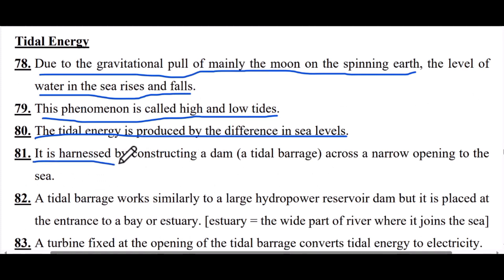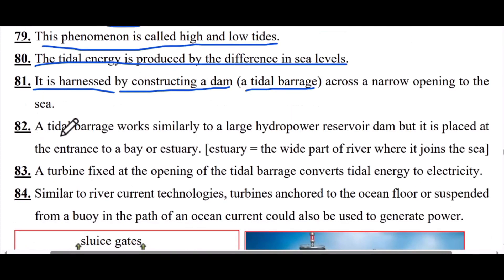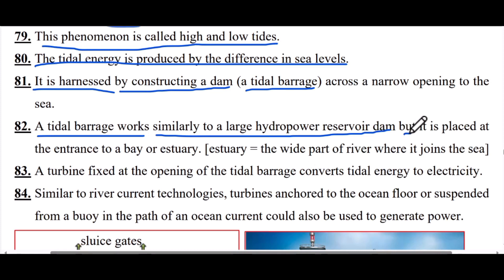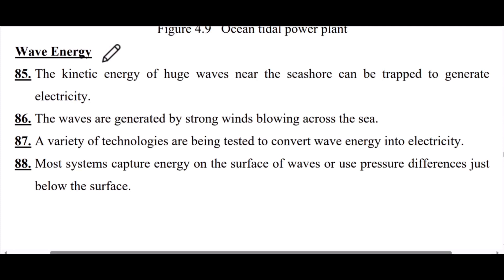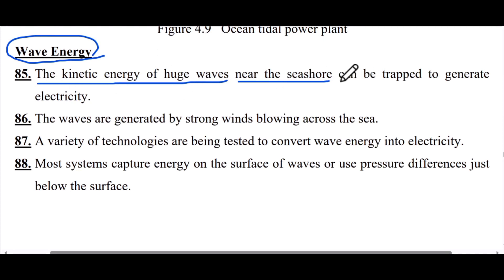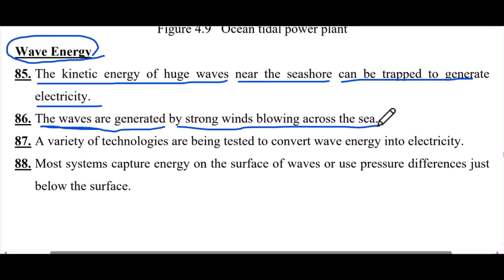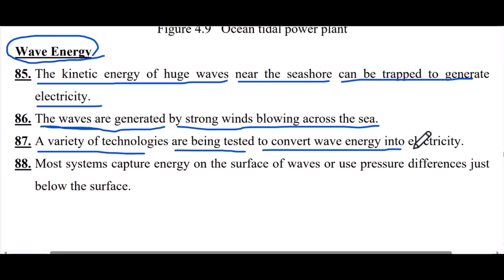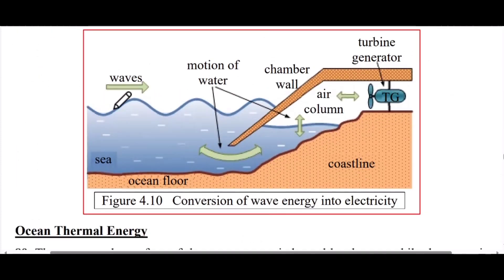Grade 12 Physics Chapter 4 Sources of Energy And Environmental Impacts Part 4. Credit: Dr. Vince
Many more videos will be tried and presented. My Channel will be offering Literatures, Myanmar movies, Myanmar Lethwei , Martial Arts and Physics Chapters ,so please Like & SUBSCRIBE to my Channel and click the warning bell next to it to be notified and Martial Arts of any new videos. ကျွန်တော်၏   Channel မှ စာပေ    ဟောပြောပွဲများ၊  ဇာတ်လမ်းကောင်းများ၊ မြန်မာ့   ရိုးရာ လက်ဝှေ့ပွဲများ၊ ကိုယ်လုံ  ပညာ နှင့်  ရူပဗေဒ သင်ခန်းစာ များ  မျိုးစုံများ ကို တင်ဆက်    ပေးမှာ ဖြစ်တဲ့ အတွက် ကျွန်တော်ရဲ့ Channel ကို Like & SUBSCRIBE လုပ်ပေးဖို့ နှင့် ဗွီဒီယို အသစ် တင်တိုင်း သိရအောင် ဘေးနားက သတိပေး ခေါင်းလောင်း ပုံလေးကို နှိပ်ထားပေးဖို့ မေတ္တာရပ်ခံအပ်ပါတယ်